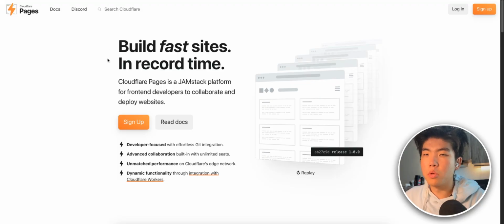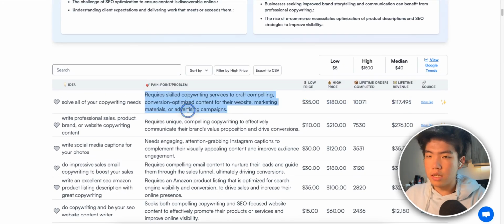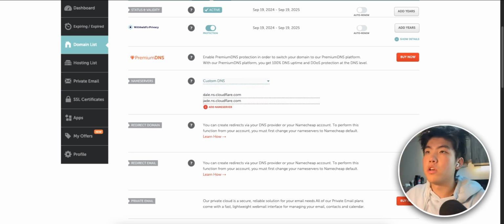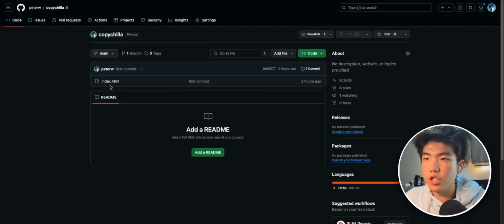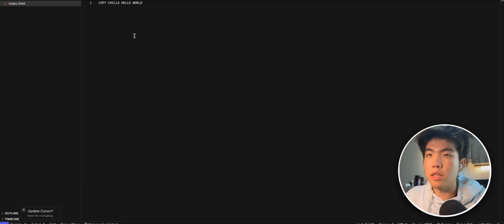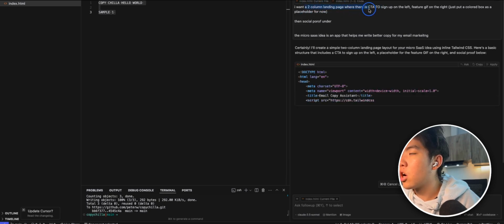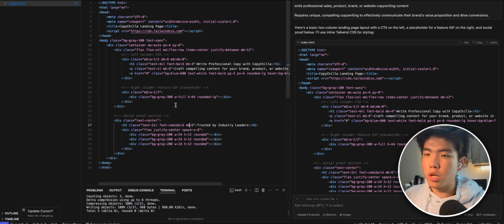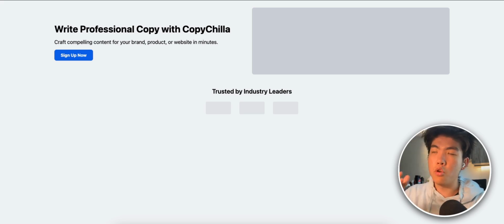Free Method to Launch Micro SaaS Sites FAST! (Step-by-Step)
In this video, I’ll show you how to launch and test unlimited website ideas using CloudFlare Pages, no technical skills needed. You’ll learn how to sign up, set up a domain, link to GitHub for easy updates, and create landing pages quickly. It's a simple, affordable way to get your website up and running.

17 yrs old: Started with $0, I taught myself how to program in high-school (parent’s have zero formal education past high-school), the first website I create is an online language earning forum in PHP!
18-20 yrs old: In college, started multiple products in university, some worked, some didn’t. I’ve basically tried every “Make Money Online” idea, shoulda focused in hindsight, oh well 😊
21 yrs old: I graduate college with computer science major in ❤.5 years
22 years: Started my first “real corporate job”at Amazon on. My team worked primarily with Amazon fulfillment tech which is basically all software to pack/ship customer packages.
23 yrs old: I move to NYC (my childhood dream city!) and work on a few more projects, none make any significant amount of money.
24 yrs old: I co-found my first startup, I built the product in lesst than1.5 week, we got the product to 1k MRR within 2 months,  got to the final YC interview (we missed the mark and didn’t pass, I was still proud we made it to the final round!)
25 years: Grew Twitter from 0 to 20k+ followers within 1 year
25 years: Grew AI training program to over 400 students within 1 year, ~80k revenue
25 years: I co-found another B2B SaaS in 2022, I built the entire product within 2 weeks, product was acquired for 5 figures within 1 year
26 years: I got bored at Amazon and decide to spice up my life. I quit my +$350,000 cushy FAANG job and decide to travel around SEA to decrease my personal burn and focus on growing explodinginsights.com ← here now

LFG,
Peter

Show Notes:
00:00 Introduction
00:20 Setting Up CloudFlare Pages
00:48 Generating and Selecting Ideas
01:19 Buying and Configuring Your Domain
02:12 Connecting to GitHub and Deploying
02:59 Updating and Testing Your Site
04:13 Creating a Mock Landing Page
05:36 Conclusion